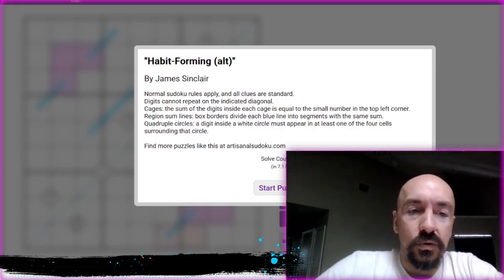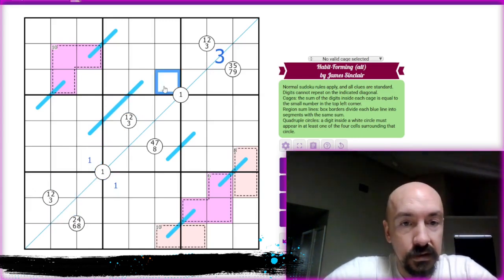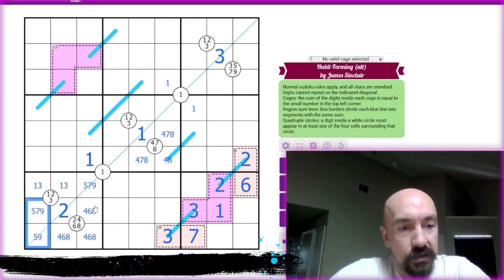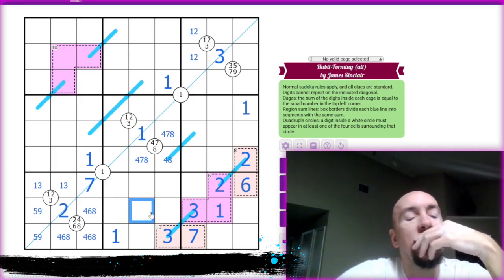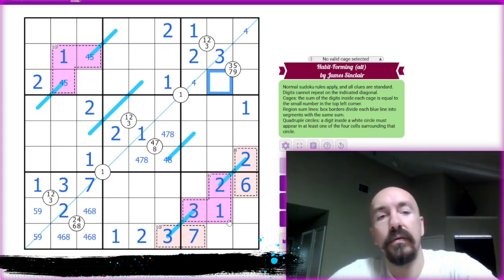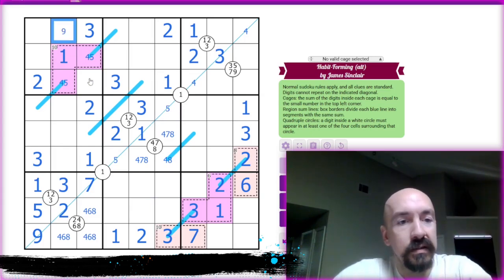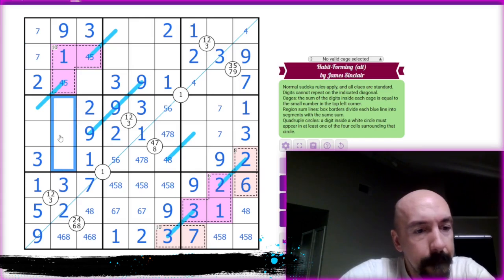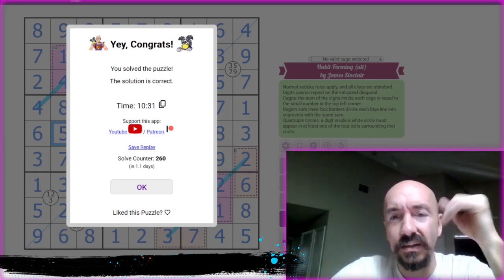Habit Forming (alt) Sudoku by James Sinclair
Vol 198